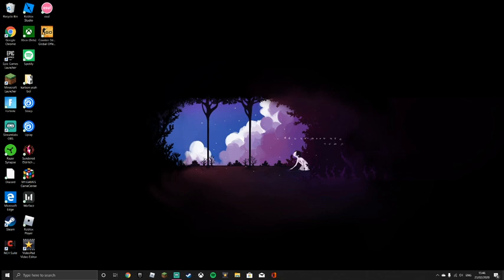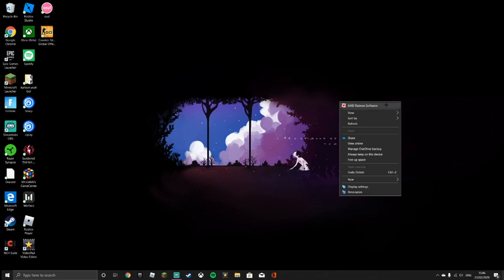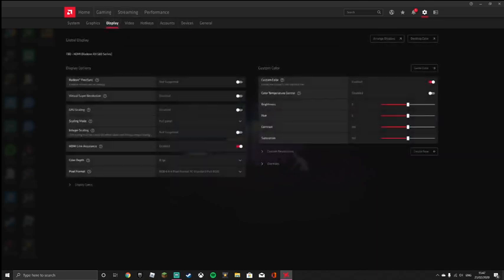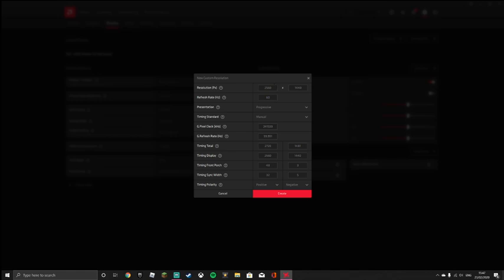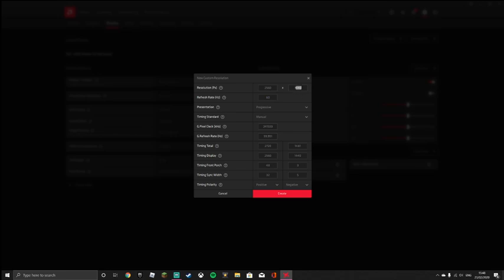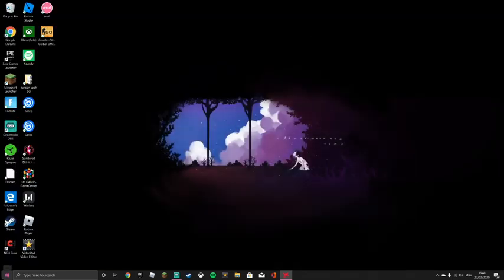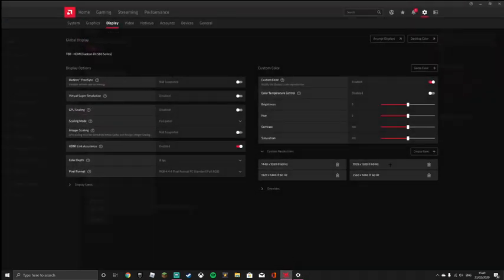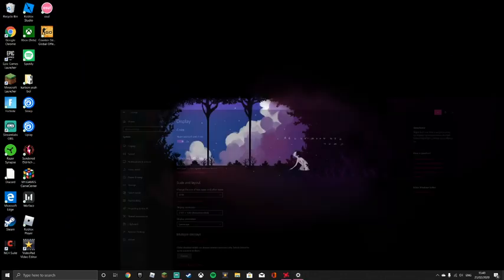How to Make a Custom Resolution on AMD Radeon Software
I hope this helped and if it did, Like and Sub for more